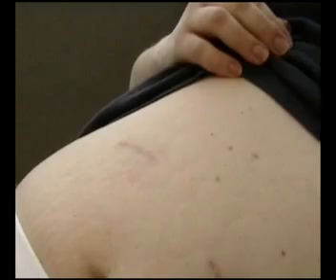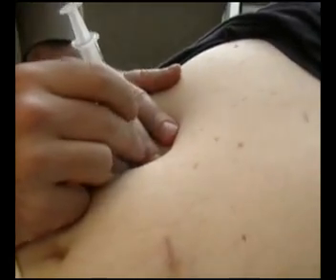Becca's Band Blog for Banded By McEwen Episode 3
Becca shows how easy it is to GET ADJUSTED with the lap band system for safer weight loss surgery.